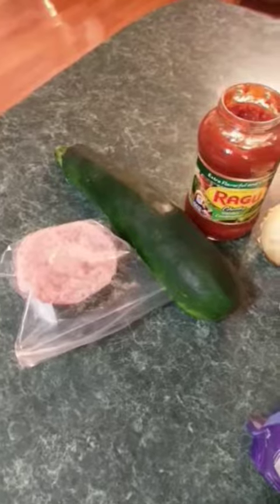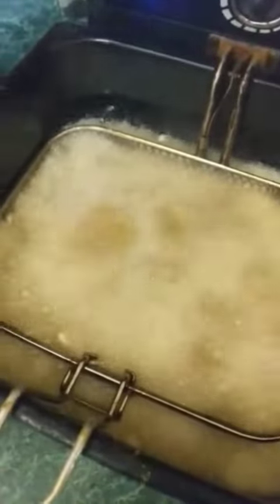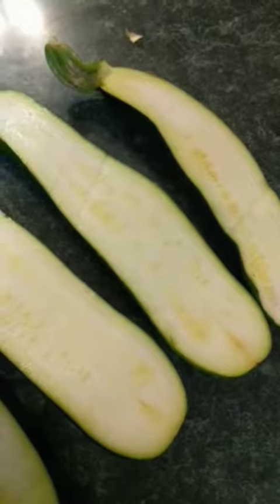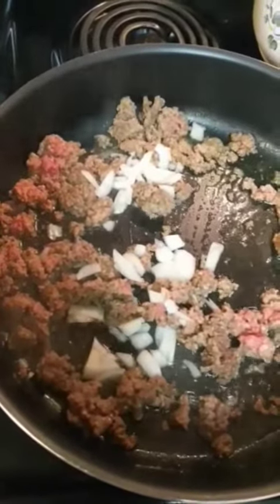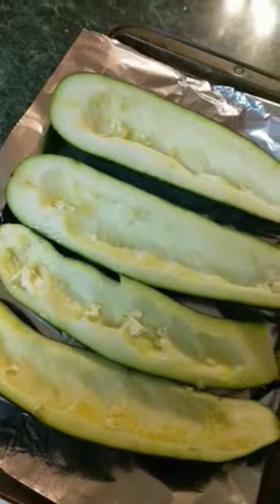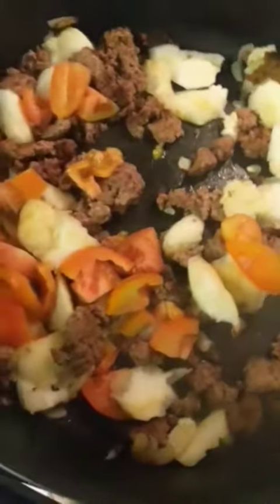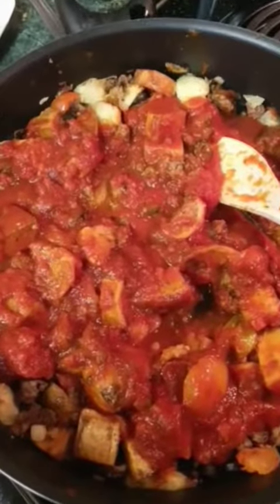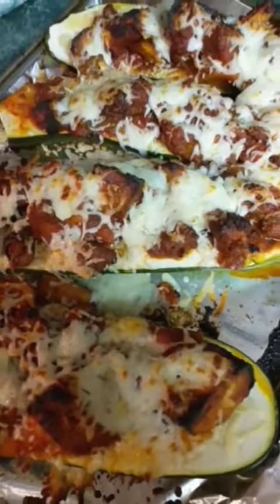Cooking With Kelly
Zucchini Boats 🛥️